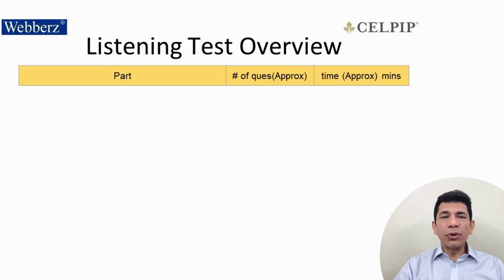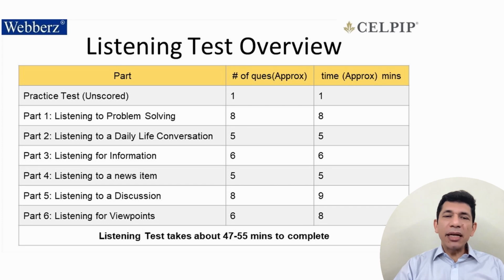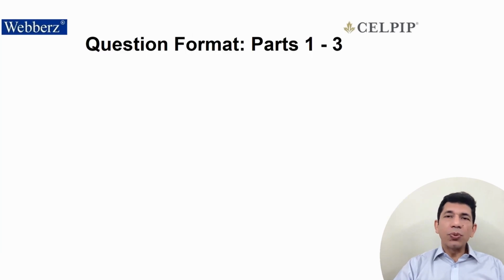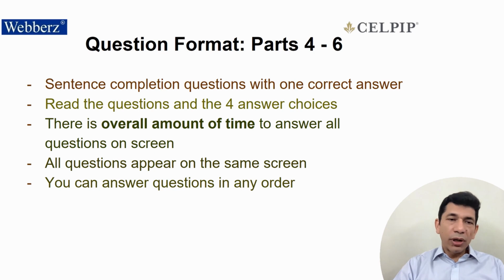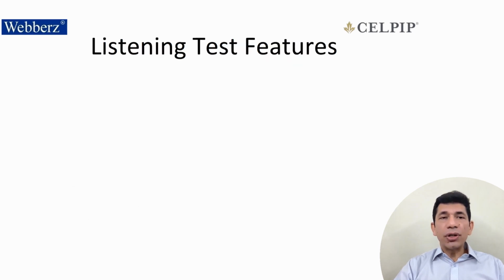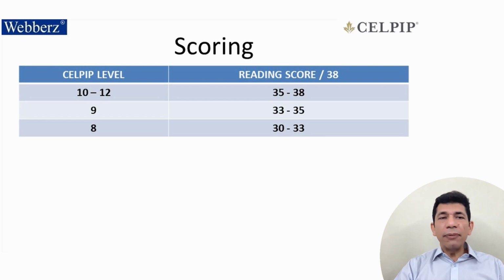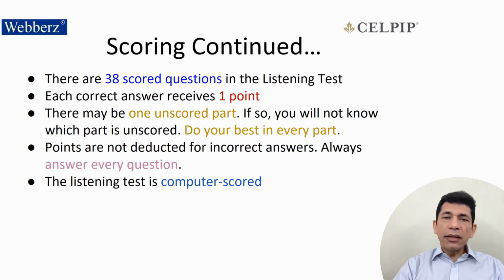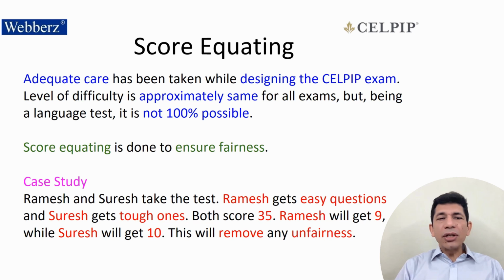CELPIP | Listening Basics | English Version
In this video, you’ll get to know about the listening basics of CELPIP. Master has elaborated on all the important points in the English language.